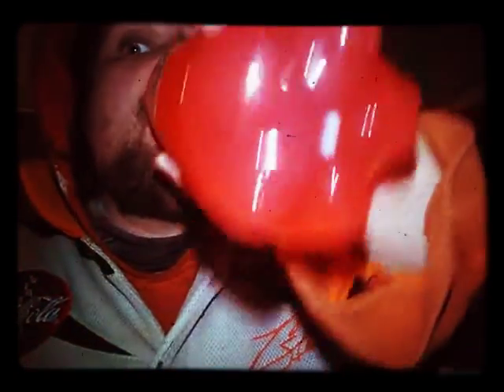i tried the mountain dew major melon